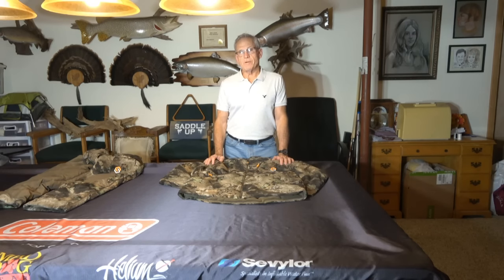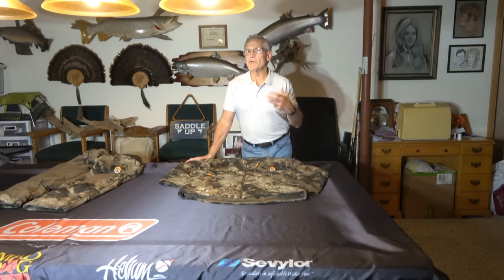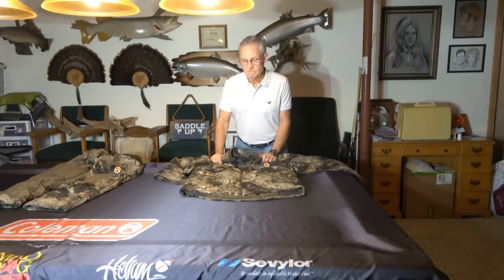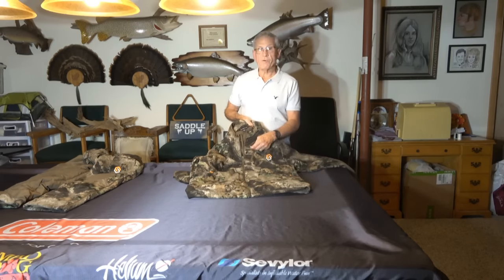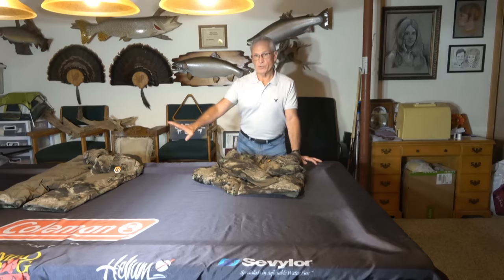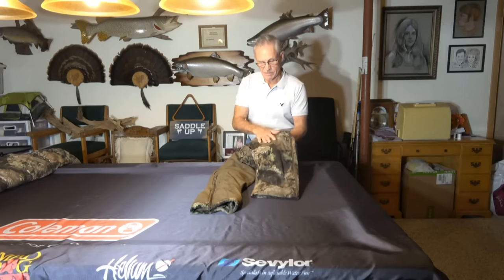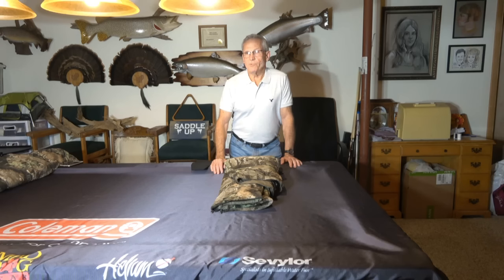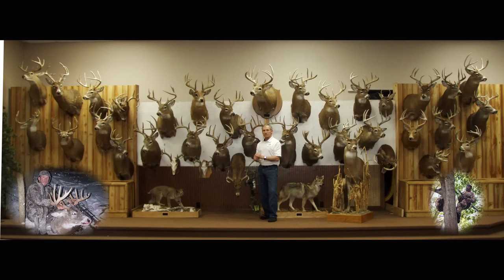111. 2023 Updated ScentLok signature Saddle Hunter suit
In this video I show the new 2023 version of ScentLok's John Eberhart signature Saddle Hunter suit which has awesome removable padded knee pads, high leg zippers up to the knees, and the entire suit is in a new camouflage pattern, Mossy Oak Terra Gilla which is a much lighter and open pattern than the suit from 2022. For odor adsorption, the entire suit is lined with ScentLok's patented Carbon Alloy liner which consists of activated coconut carbon, treated carbon, and zeolite, and no other garment manufacturer can use that technology without ScentLok's permission, and paying a royalty.

The Jacket's outer shell is 180 gram fleece, the inner liner is 180 gram fleece, their is 100 grams of Thinsulate insulation in the body of the jacket and 80 grams in the arms. It has; a polyurethane windproof membrane throughout the entire jacket which also makes it extremely water resistant, a low collar in the front tapering up to a 3 1/2 inch tall collar in the back to block wind, the 2 fleece lined slash pockets are higher on the jacket for easier access when hunting from a saddle, a zippered cell phone pocket, a shirt tail hem in the back that overlaps the rise in the pants to allow for extra scent control and wind protection,  and the cuffs are 1 inch long short elastic.

The Pants outer shell is 180 grams fleece, the inner liner is 180 grams fleece, their is 100 grams of Thinsulate insulation in the hip area and 80 grams in the legs. They have; a polyurethane windproof liner throughout the pans which also makes them extremely water resistant, leg zippers that run slightly above the knees, removable padded knee pads, 2 fleece lined leg pockets, 2 top front pockets, belt loops, a quick adjust cinch buckle to eliminate the need for a belt, buttoned closure, 2-way fly zipper, and a rise in the back of the pants that allows extra scent control and wind protection.

For detail oriented hunters that want to be better and more successful hunters by taking advantage of activated carbon technology during all times of the season and all weather conditions, email your "scent control" request in the subject line to: deerjohn51@gmail,com. If the regimen is done properly, you can hunt with no regard to wind direction, and that is the biggest advantage a hunter can have over a whitetails main defense which is their nose.

I'm also looking for hunting topics for new instructional videos, so if you have any that fit a wide range of hunters, please put them in the reply section.